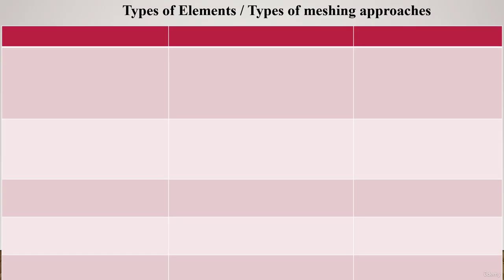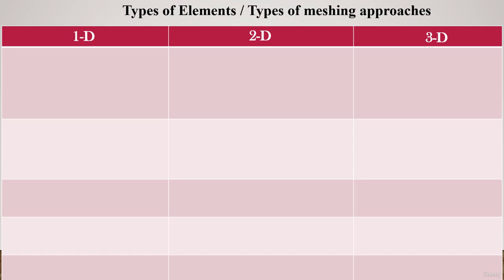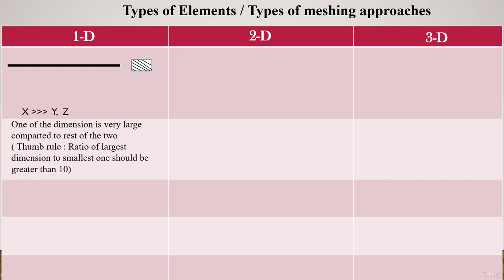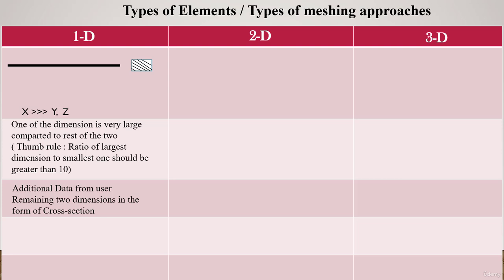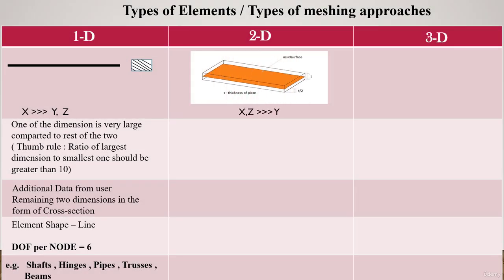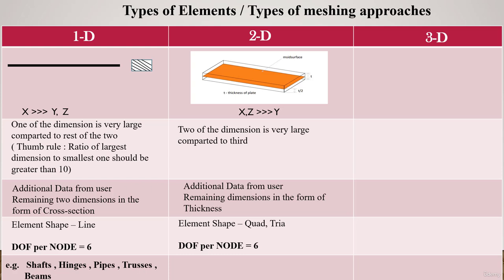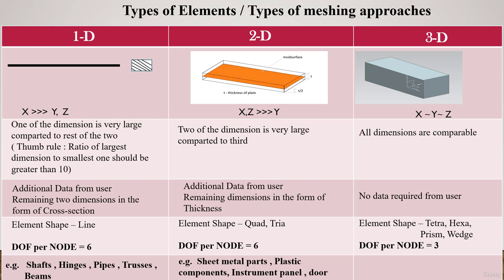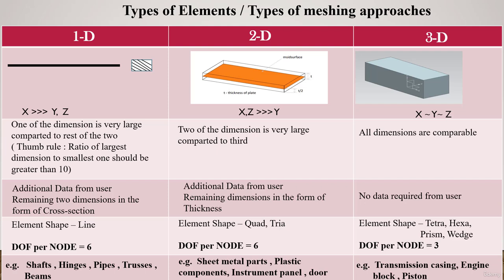9 Types of Elements